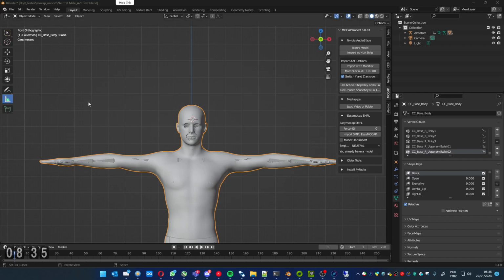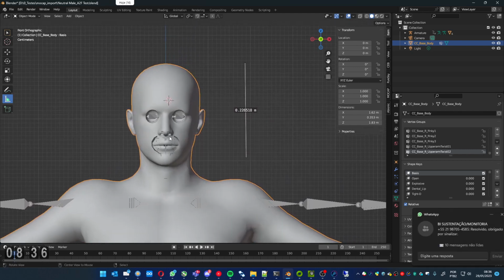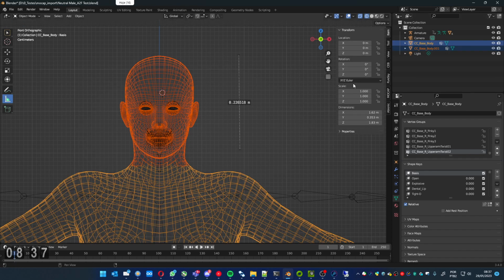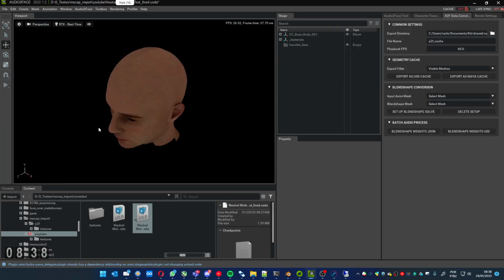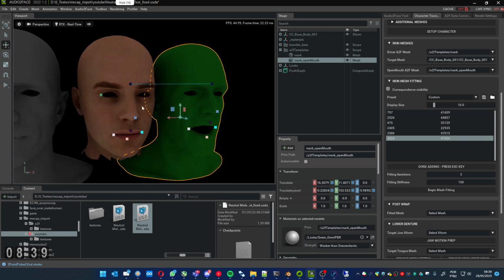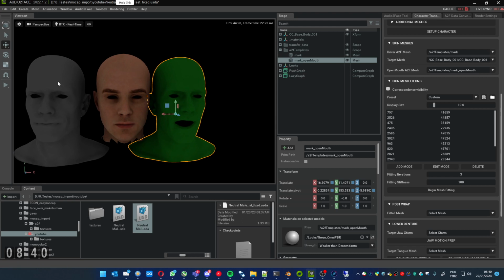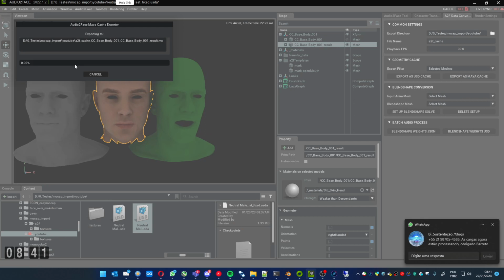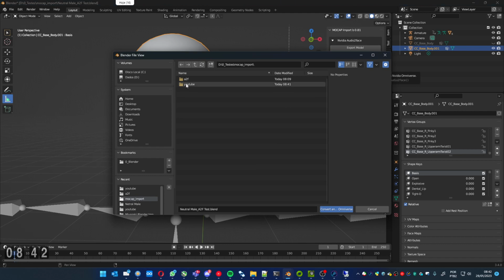Mocap import 0.81 (Audio2Face Import Tutorial)